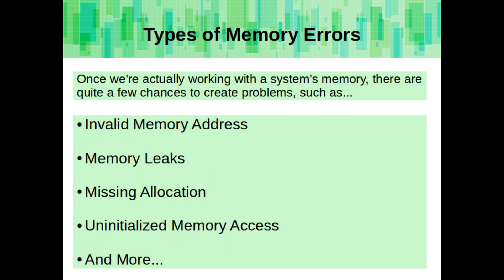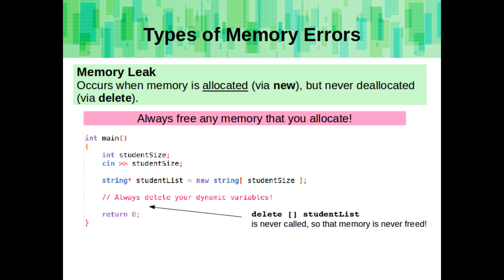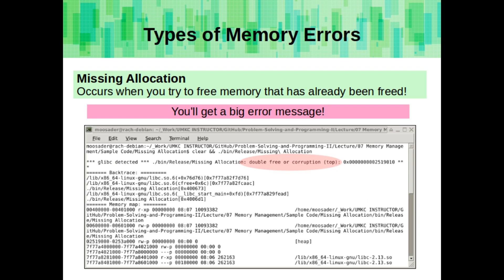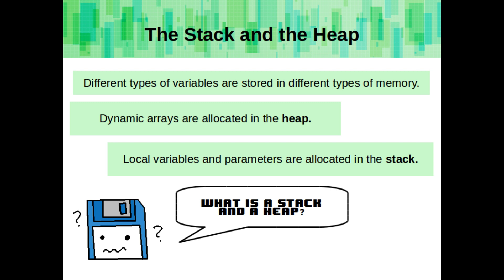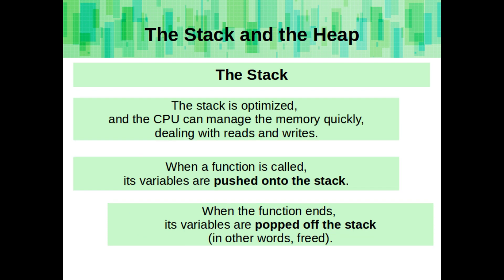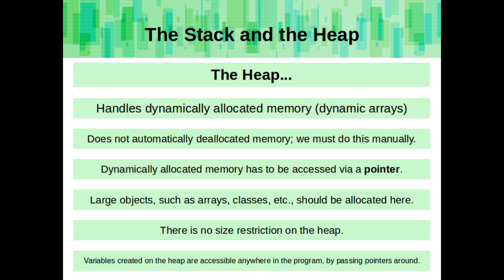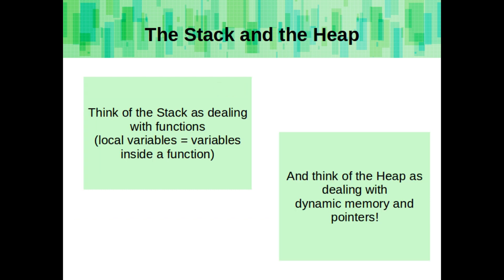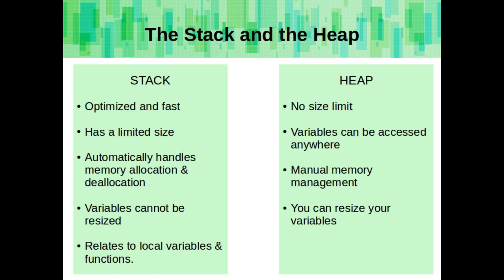Rachel's C++ Course - Memory Management